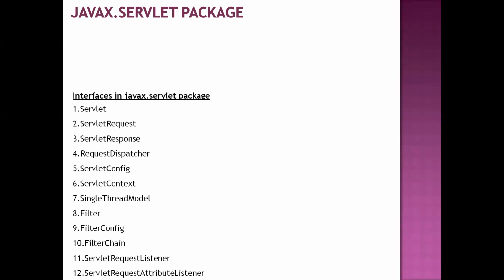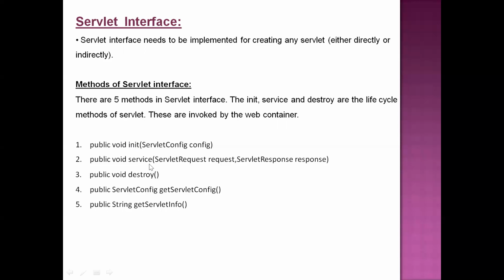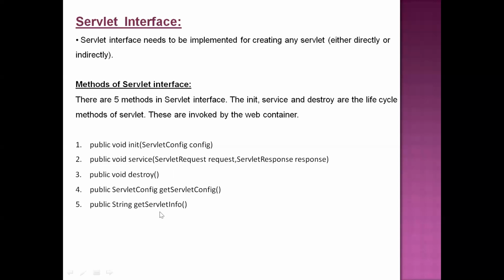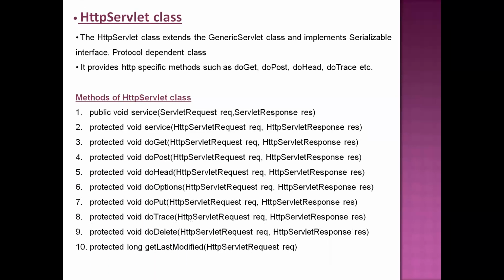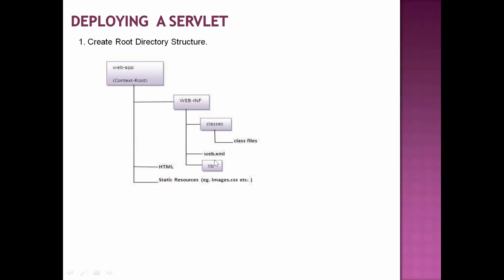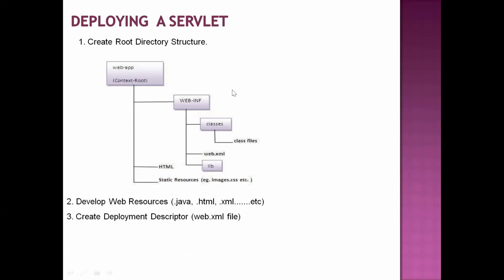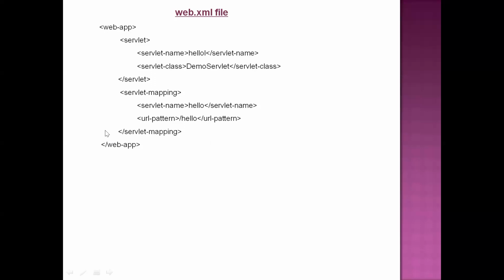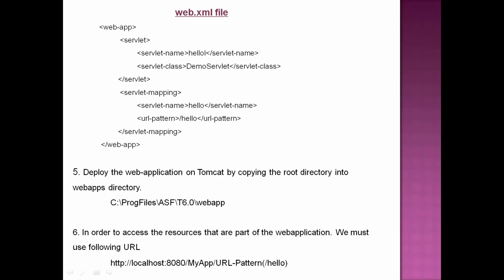Servlet Part 2||servlet api||servlets||passing parameters to servlet||Reading servlet parameters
1. Servlet API
2. passing parameters to servlet
3. Reading servlet parameters
4. Reading Initialization parameters